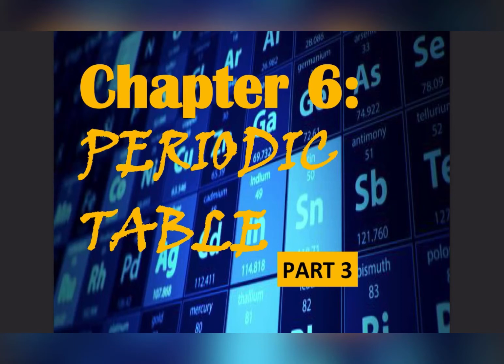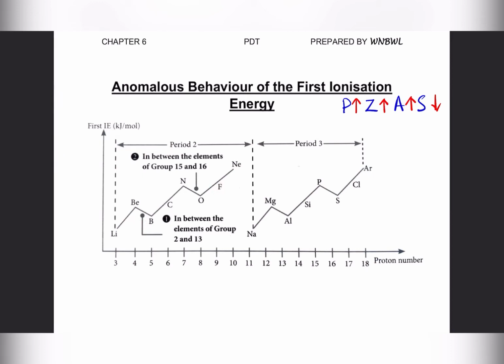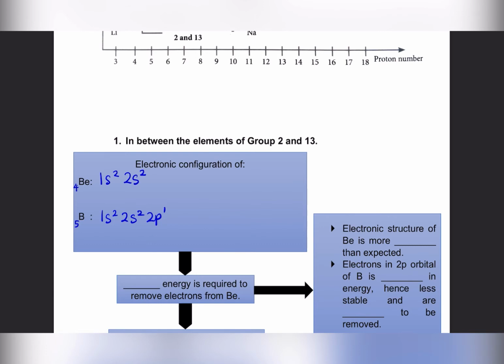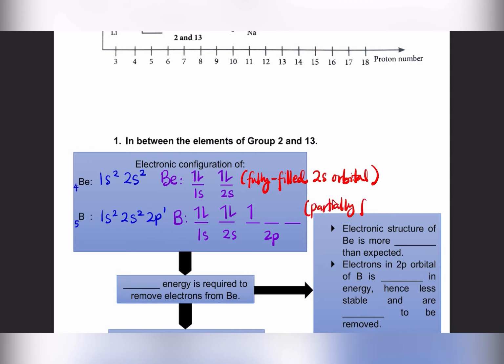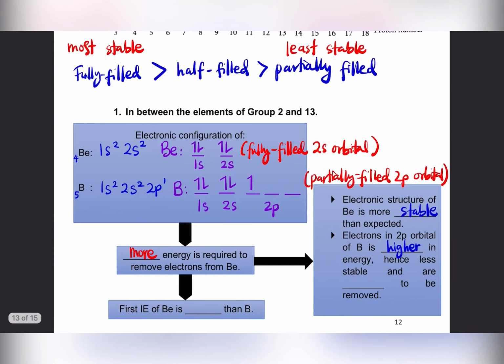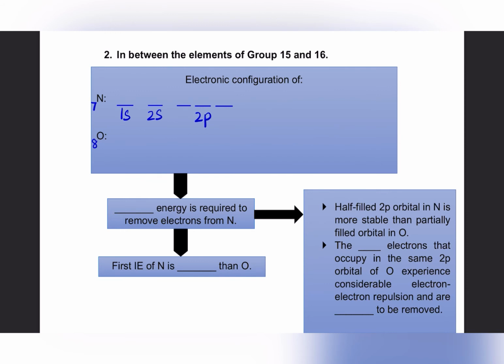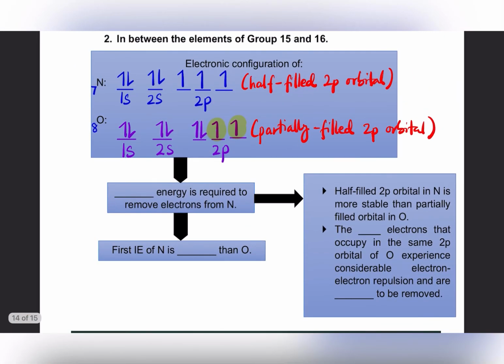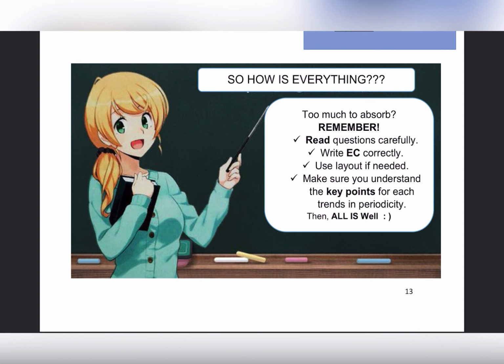Anomalous Behaviour of First Ionisation Energy across Period 2 and 3 (Chapter 6; Part 11)